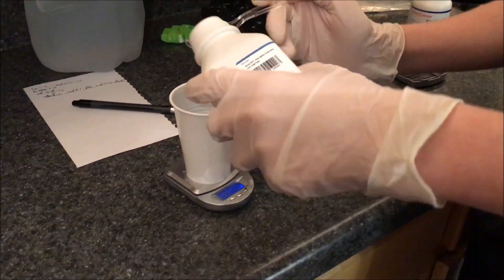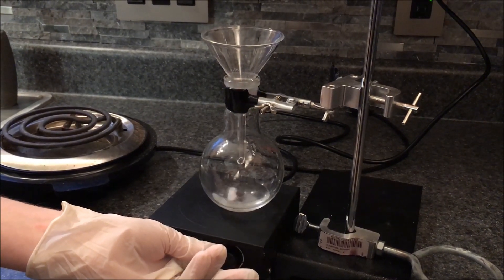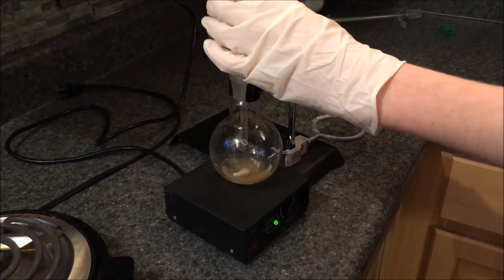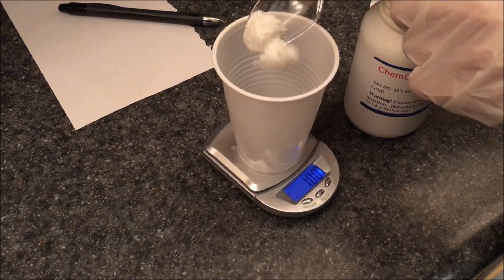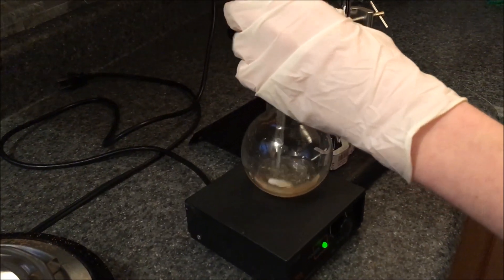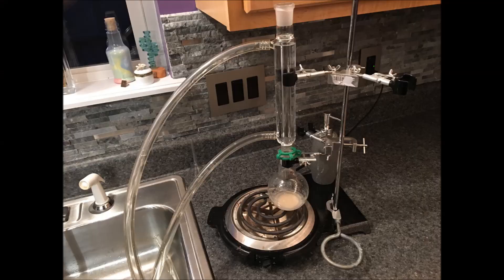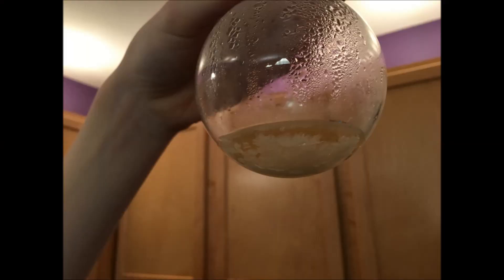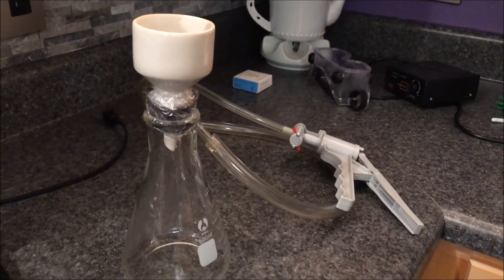Vanillin Oxime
I will be preparing vanillin oxime. I will be using this in the near future for the preparation of capsaicinoids.